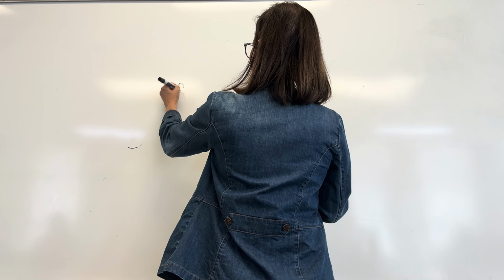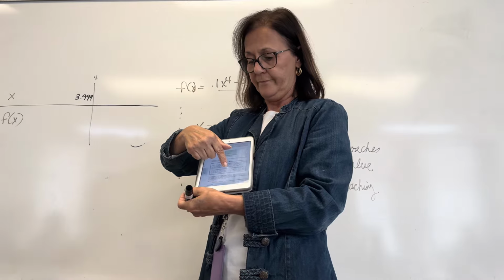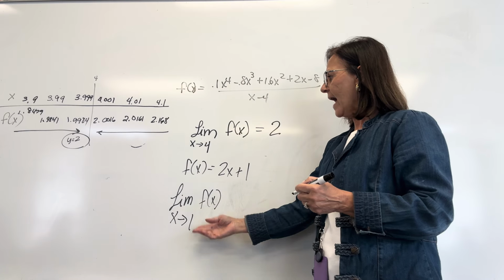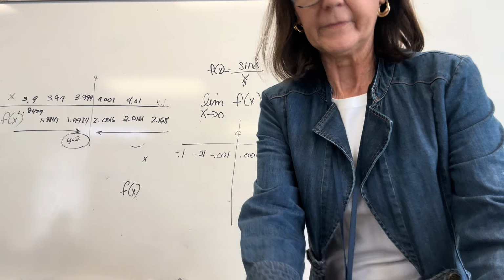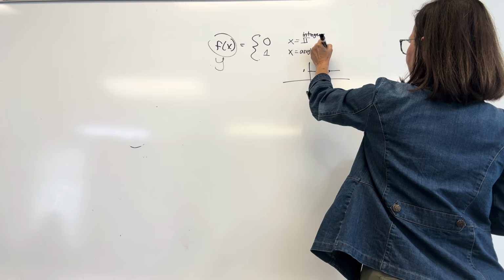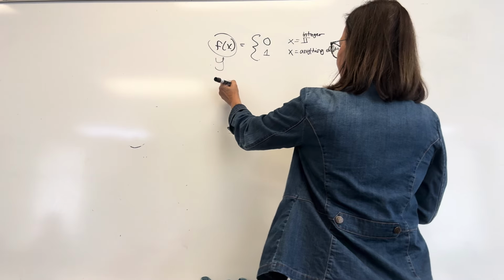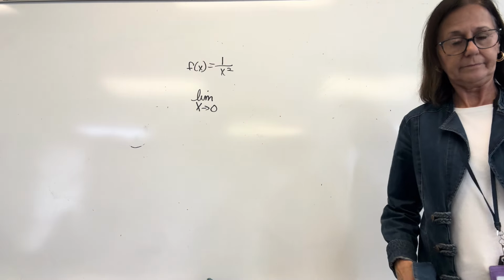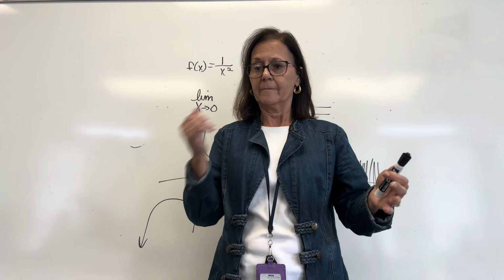Holt Precalculus Chapter 14 Lesson 1